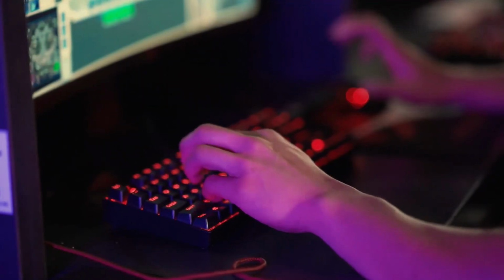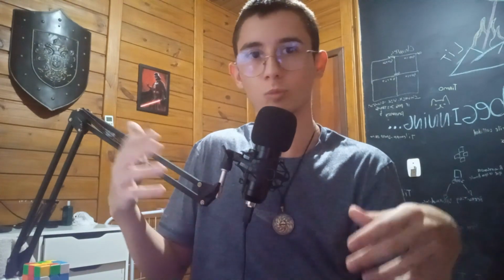how to get BETTER ideas for your games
In this video, I will teach you how to get ideas for your games. We'll discuss how to get inspired, how to find inspiration in other mediums, and how to create a mindmap to help you ideas flow.

If you're looking for ways to increase the ideas you generate for your games, then this video is for you! We'll give you tips and tricks to help you get started, and inspire you to come up with innovative and exciting new ideas for your games!

Chapters
0:00 Intro
0:32 Games are just mechanics
1:17 Game design pattern libraries
1:38 Should I build my pattern library?
3:33 Examples
5:50 Final Thoughts